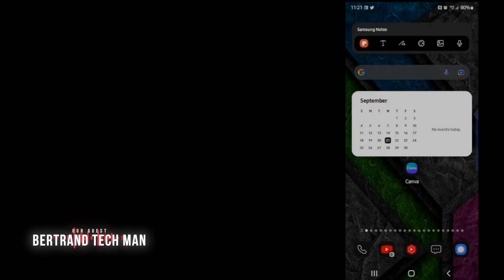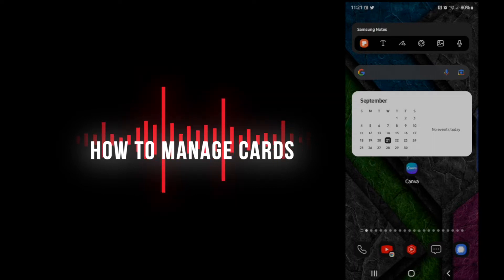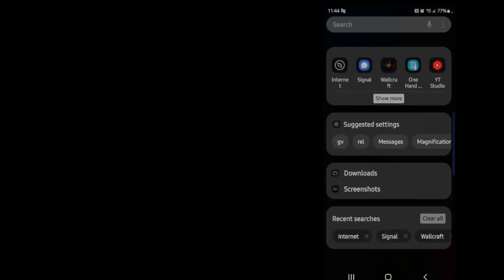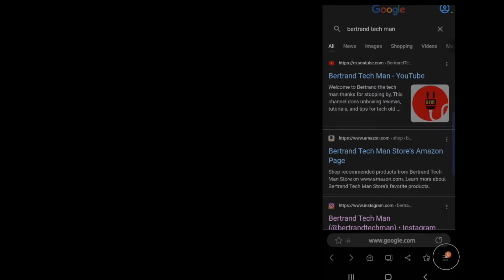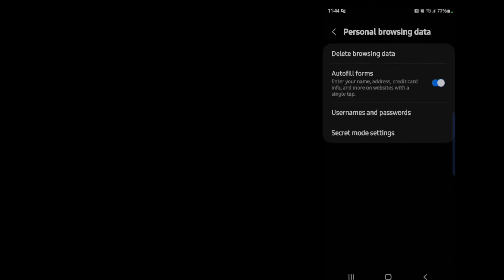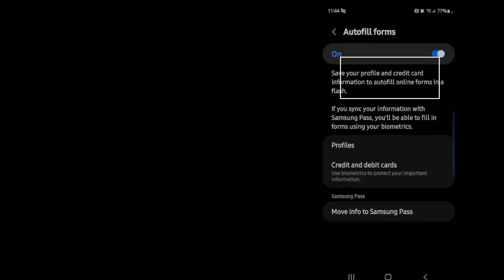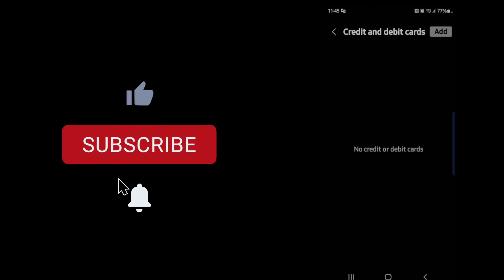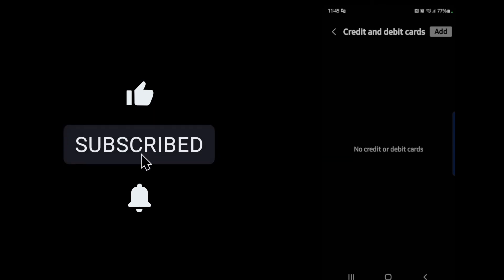SAMSUNG INTERNET-HowTo Delete Credit Card Information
SAMSUNG INTERNET how to delete credit card information )In this video I'm going to show you  how to  delete credit card information your phone .Hi i am starting a new series of very short videos that i call tech bytes giving you very brief how to videos using your android and IOS devices.

Samsung Galaxy VRS TERRA GUARD S22 CASE

Samsung Galaxy Z Fold 3 Phone Case with S Pen, Protective Cover

VRS Design QuickStand Pro,

Soundcore by Anker Life Q30

Anozer Tablet Stand Foldable & Adjustable,

Samsung 25W USB C Super Fast Charging Wall Charger

Samsung Wireless Car Charger